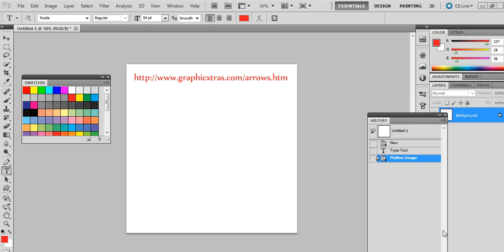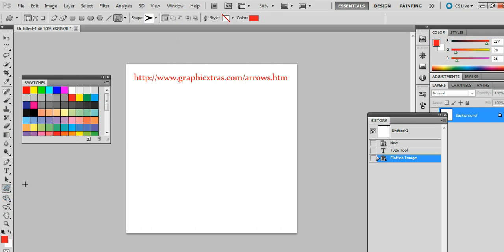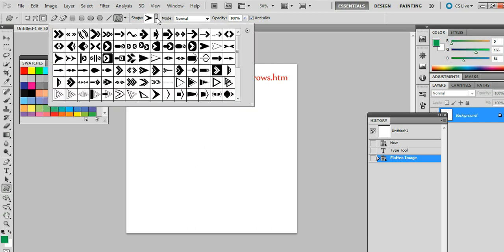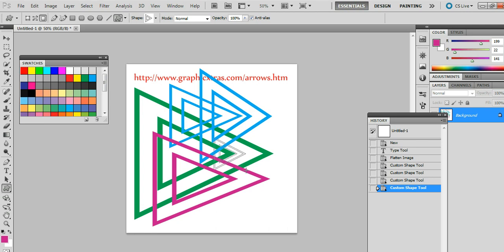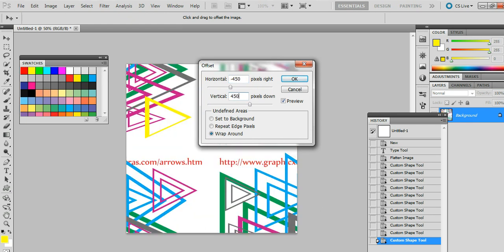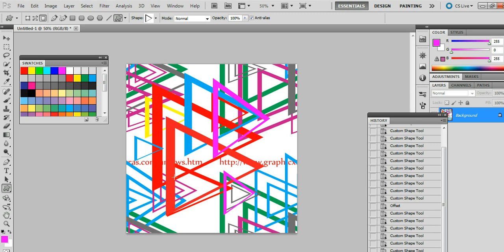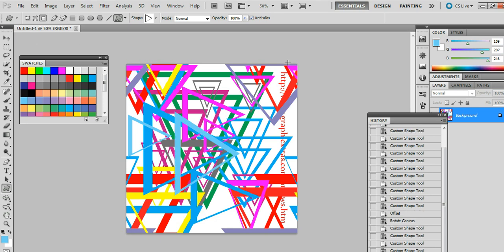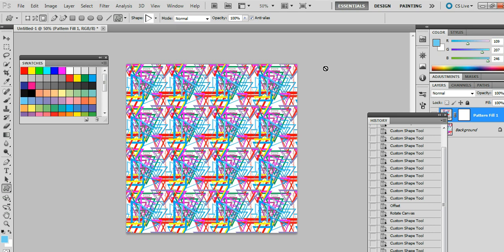Photoshop basics: creating abstract pattern backgrounds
Quick tutorial showing how to create abstract pattern / background design in Photoshop CC 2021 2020 CS6 etc PC and MAC using custom shapes designs and multiple color applies of arrow shape designs